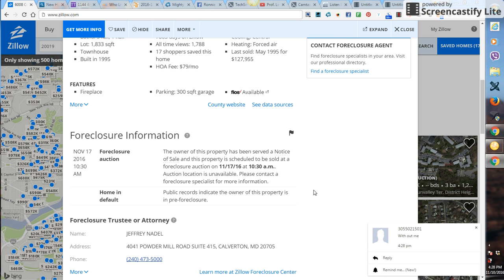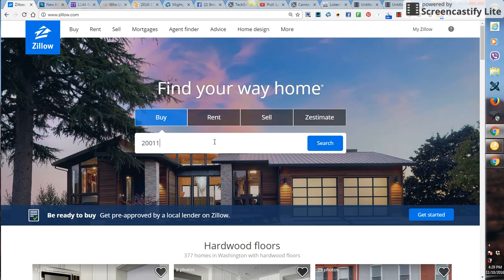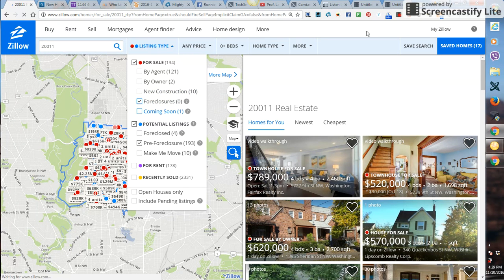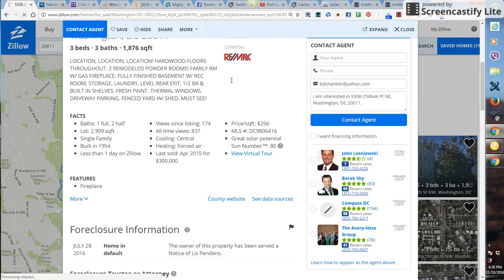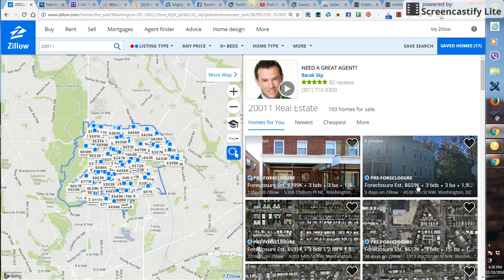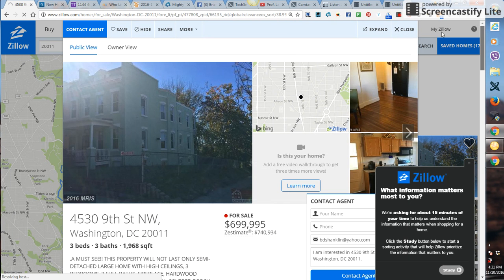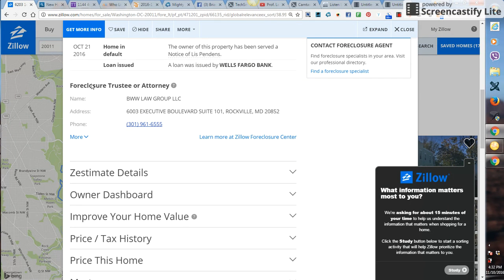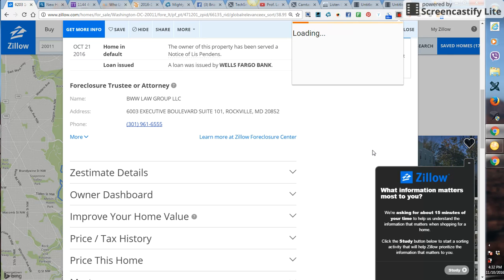ρяє-fσяє¢ℓσѕυяє тє¢ниιqυє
Learn all about pre-foreclosures using this simple and easy to follow technique.